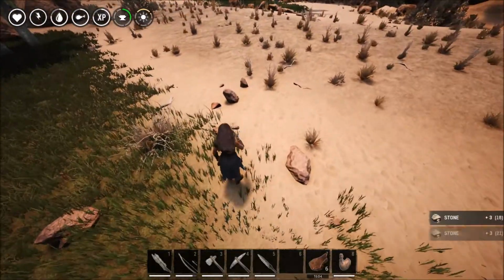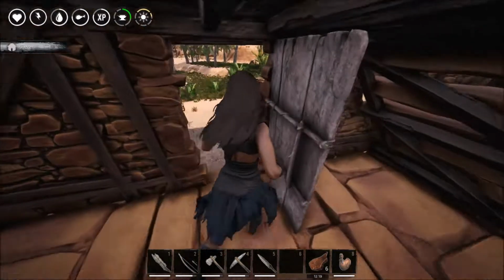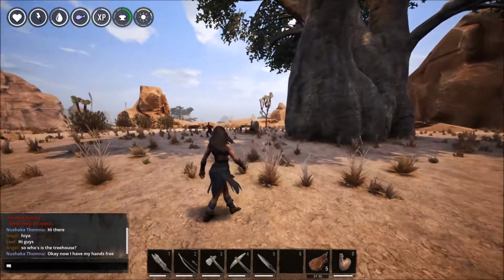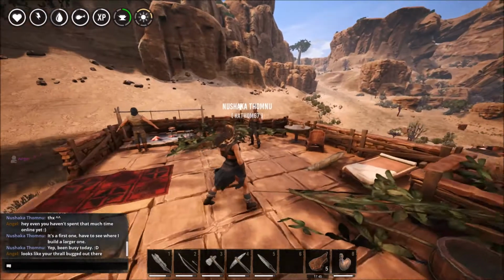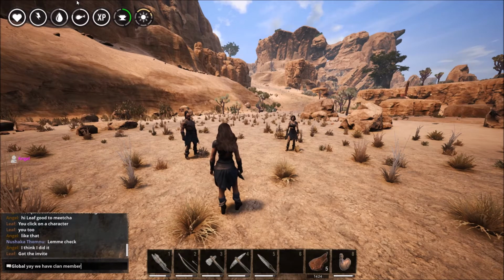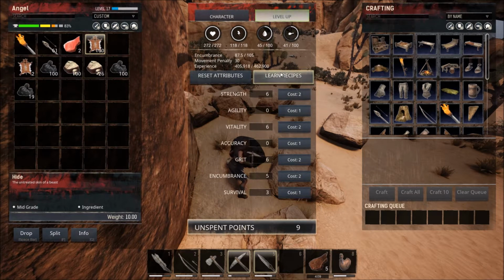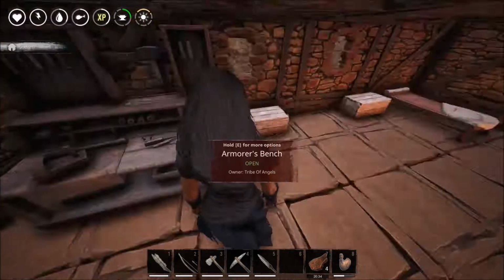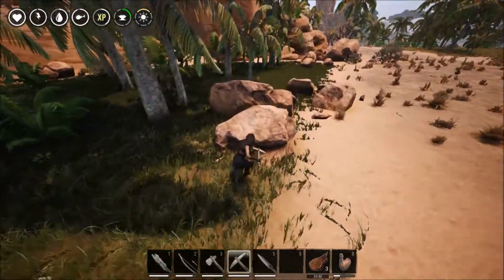Conan Exiles: S2 #6 - The Clan Is Born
We complete the - now rectified - fence, head north for some more coal, and meet and invite 2 new clan members.
So now the Tribe Of Angels is official...